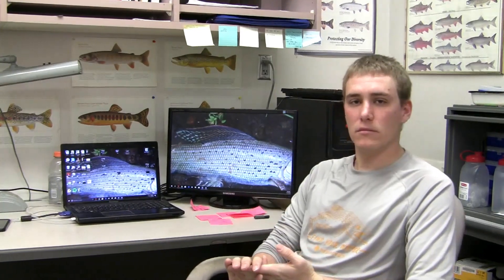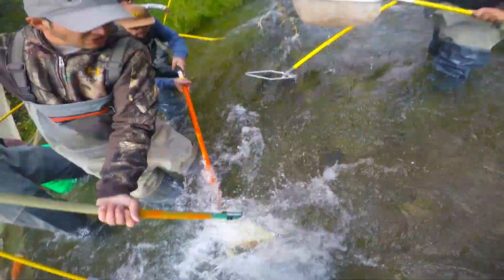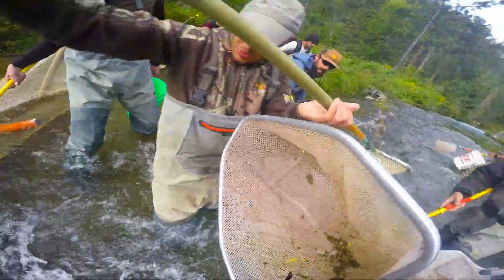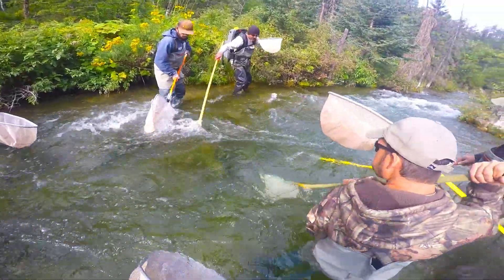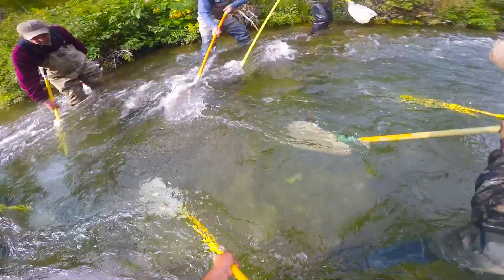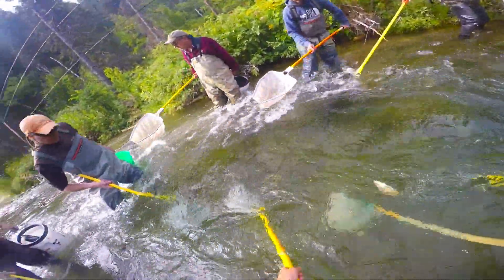Brown Trout in Spearfish Creek, SD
The Influence of Fish Density on Growth Rate of Brown Trout, Salmo trutta  in Spearfish Creek SD